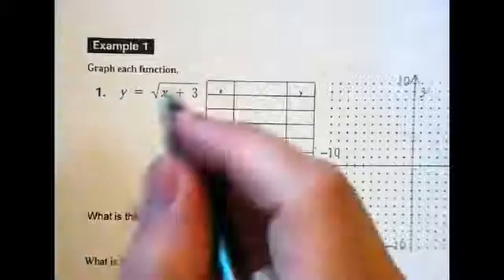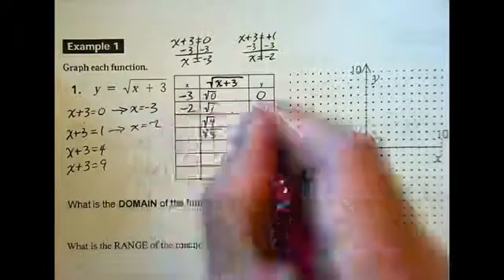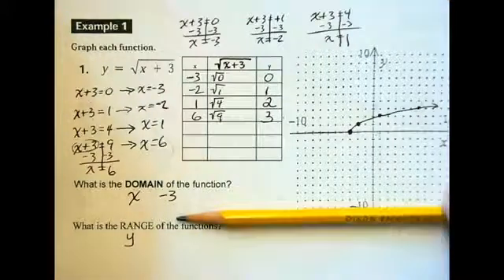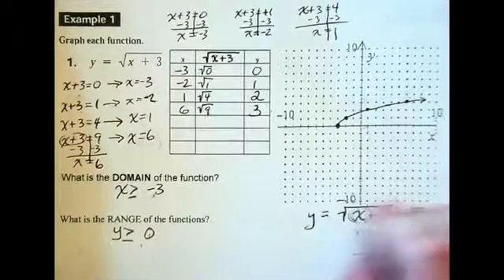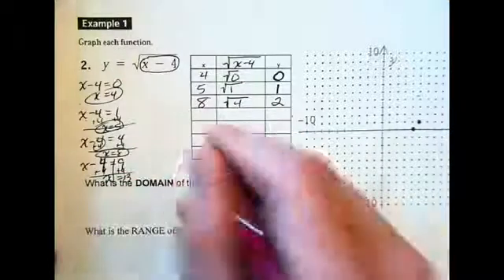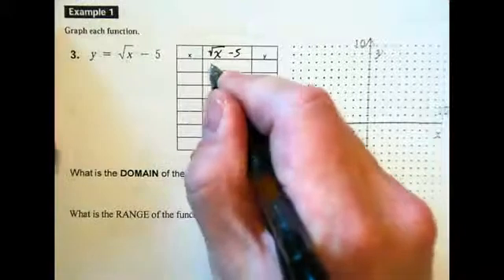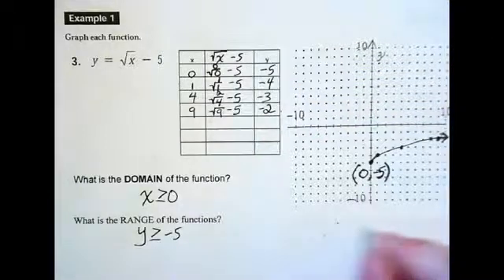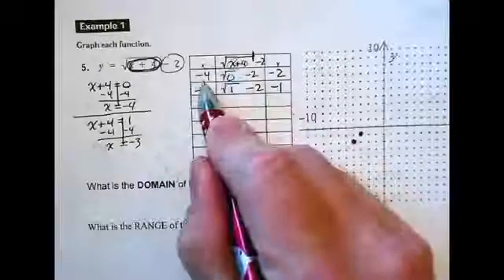Alg 9 7, Graphing Root Functions, Part 2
Graphing Root Functions